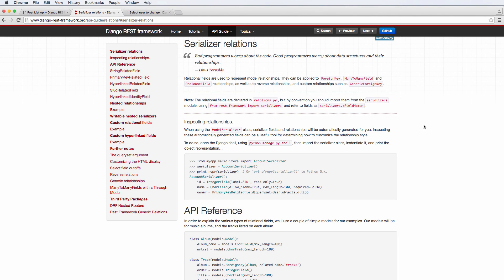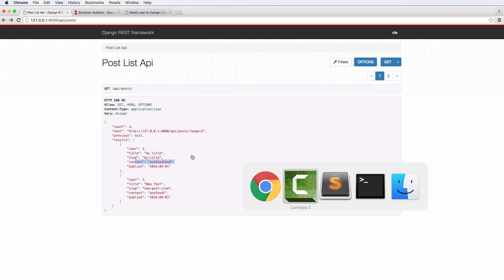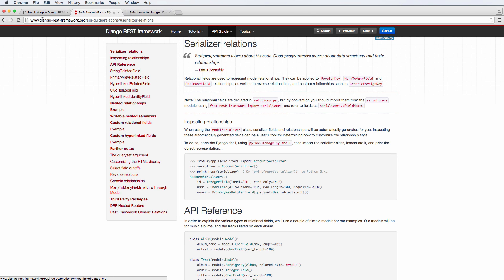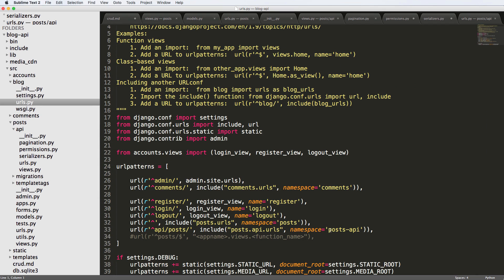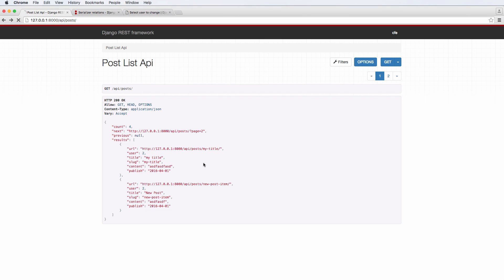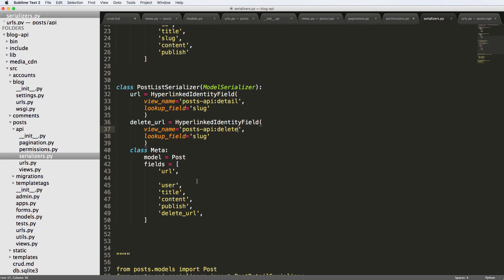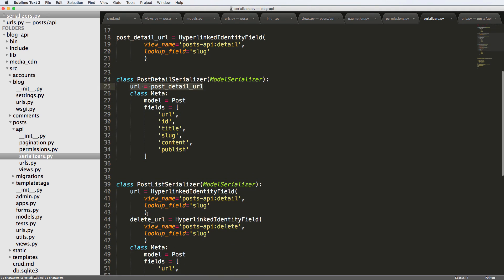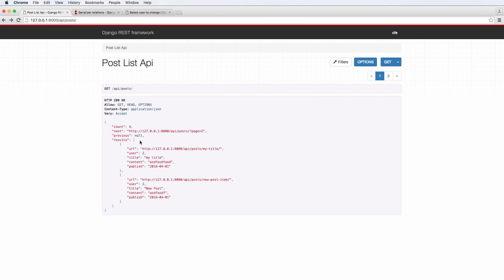Blog API with Django Rest Framework 14 of 33 - Hyperlinked Identity Field for URL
Generally the topics will include:
- And More